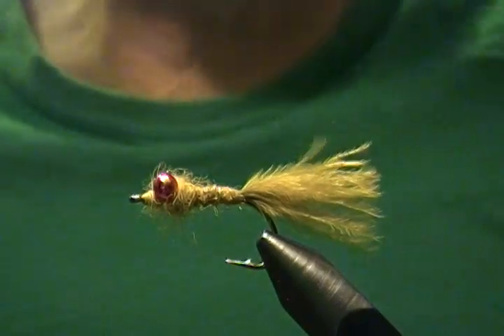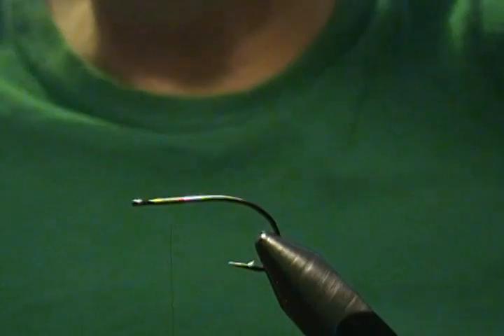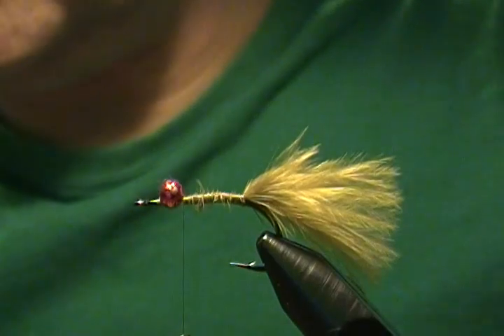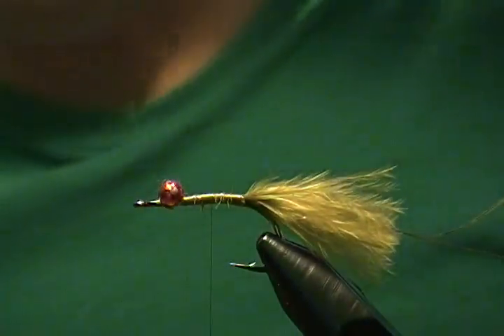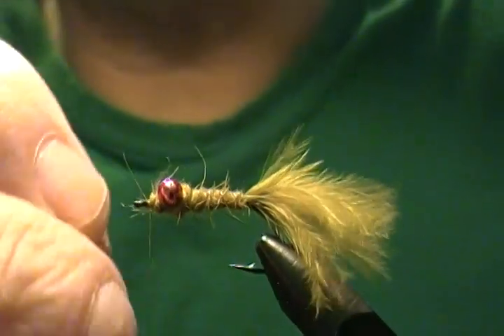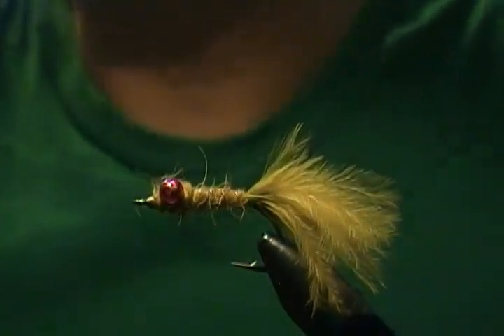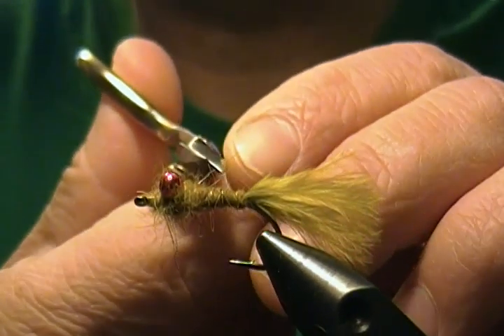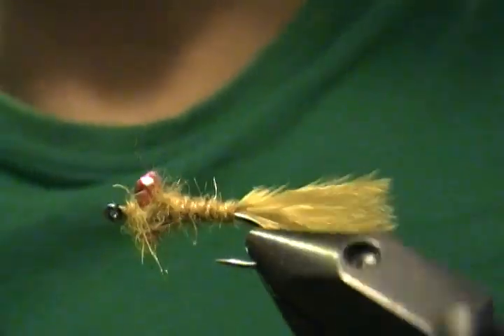fly tying with hugh! olive damsel fly nymph.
hook curved nymph hook, thread utc 70 olive, eyes red bead chain, tail sparse olive marabou, rib med copper wire, flash back utc holographic tinsel,  body hareline plus olive dubbing , head same as body but picked out,